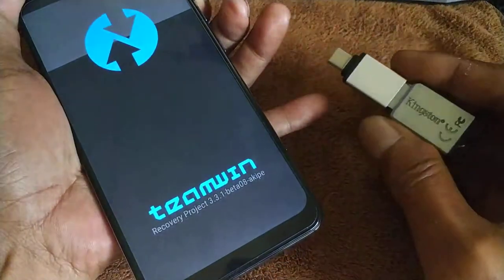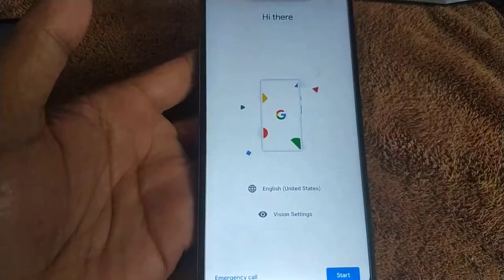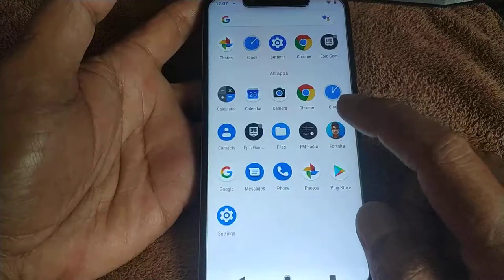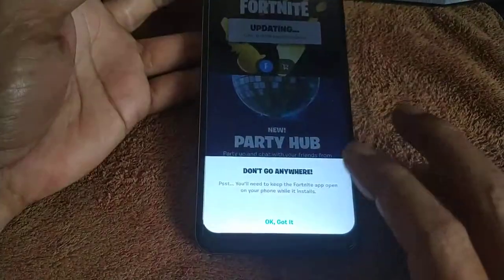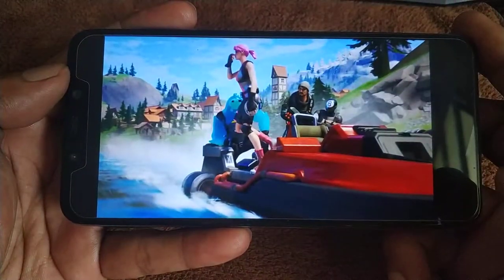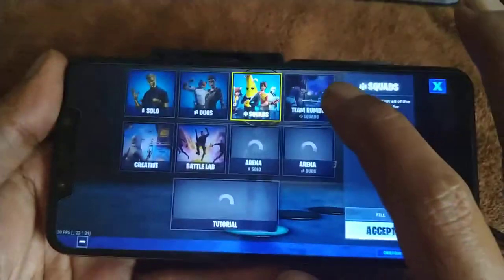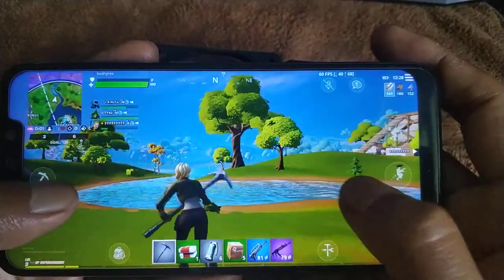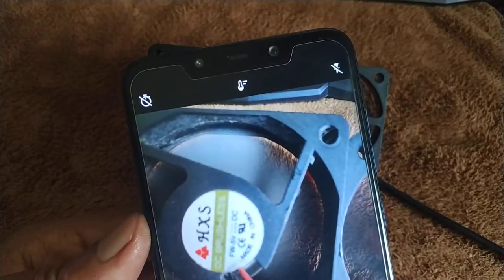Fortnite Chapter 2 Season 2 at 60fps | Pocophone F1